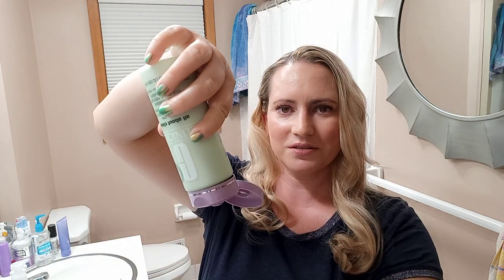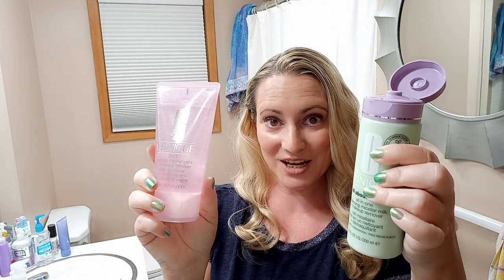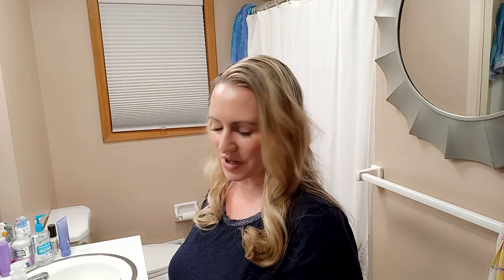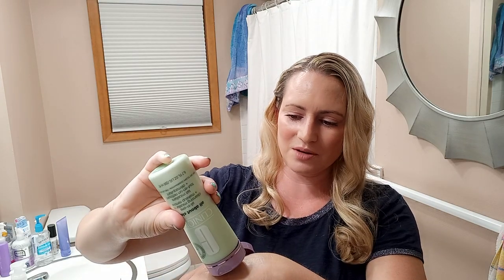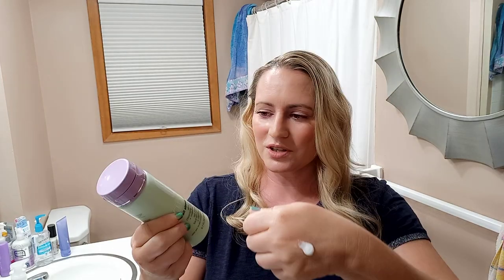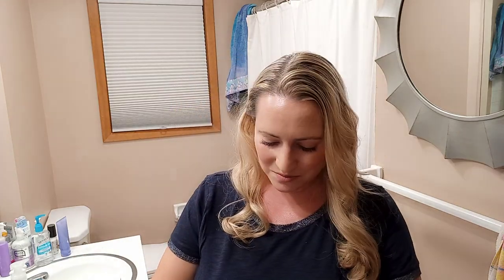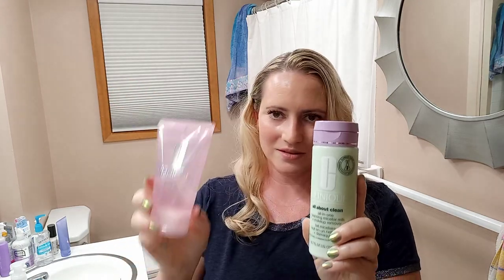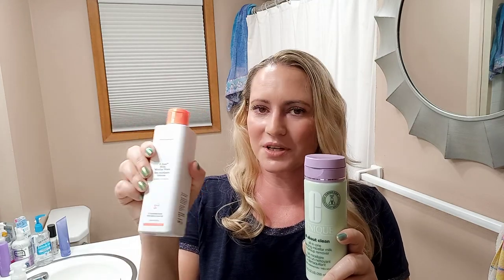CLINIQUE 🆕 All About Clean All-in-One Cleansing Micellar Milk +Makeup Remover 1st Impressions Review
Clinique has some of the best makeup removers on the market.  The Clinique Take the Day Off Cleansing Balm and Cleansing Oil are many people's go-to's after a long day.  When I saw this new All About Clean All in One Cleansing Micellar Milk and Makeup Remover, I thought this had to be a winner. Sadly, I was disappointed, and even a little confused about this product...  it was just not at all what I expected it to be.

CLINIQUE All About Clean All-in-One Cleansing Micellar Milk + Makeup Remover Full Ingredients List For DRY Skin:

CLINIQUE All About Clean All-in-One Cleansing Micellar Milk + Makeup Remover Full Ingredients List for COMBINATION to OILY SKIN: